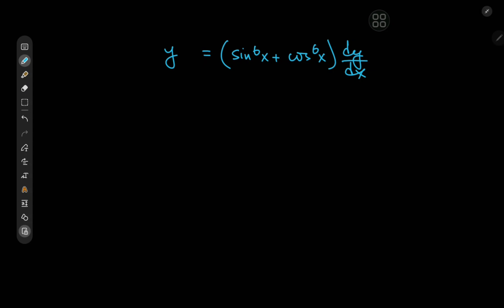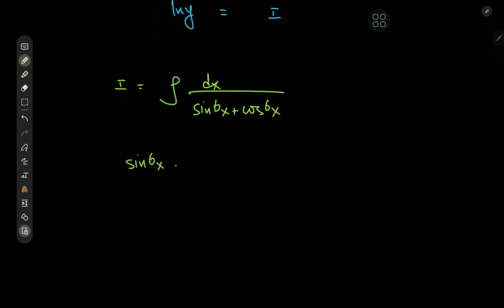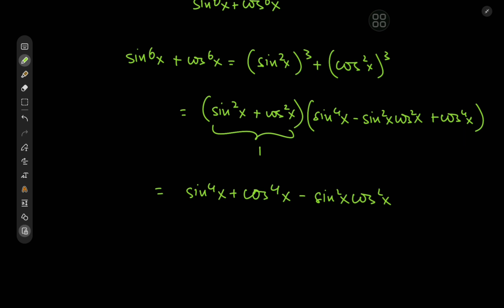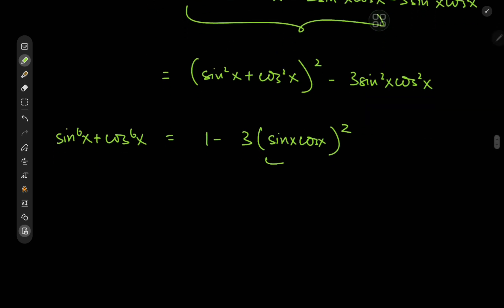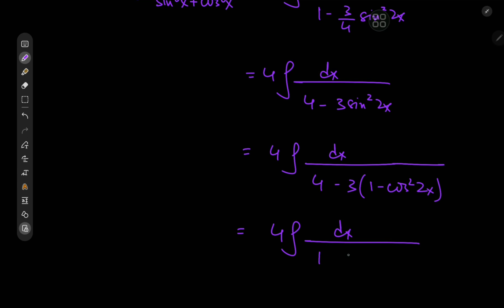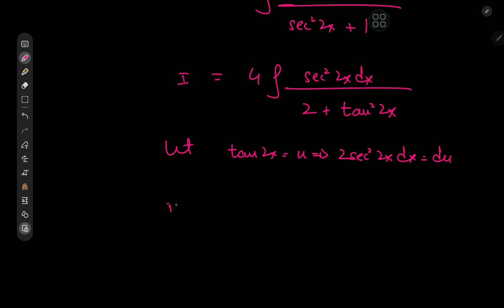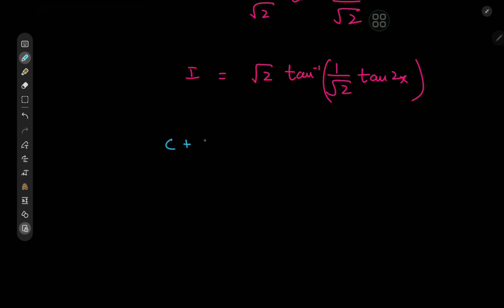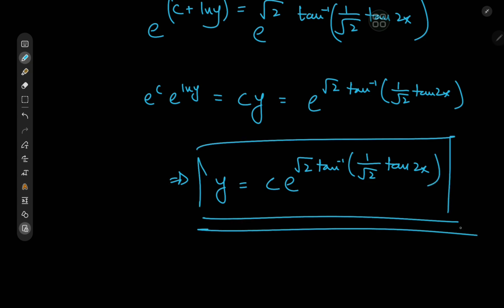An interesting separable differential equation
Here's a cool separable differential equation with full solution development focusing on a very interesting trig function antiderivative.